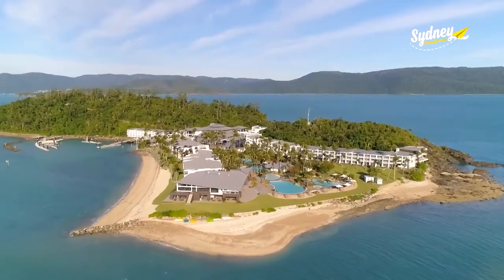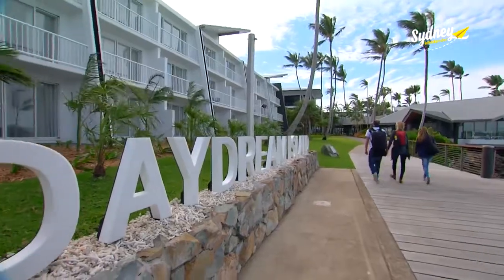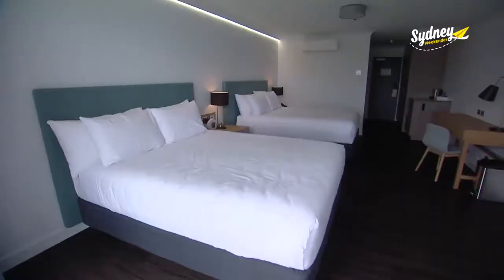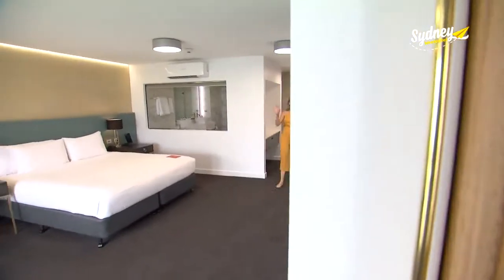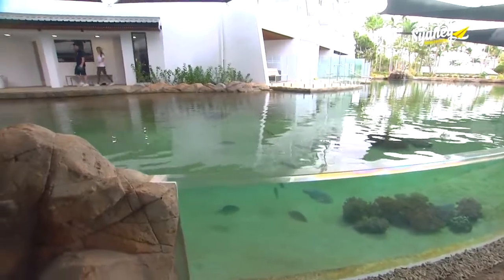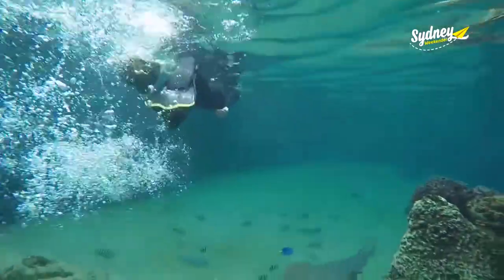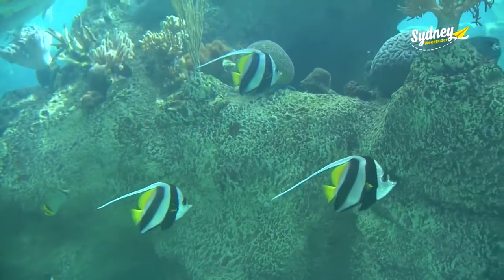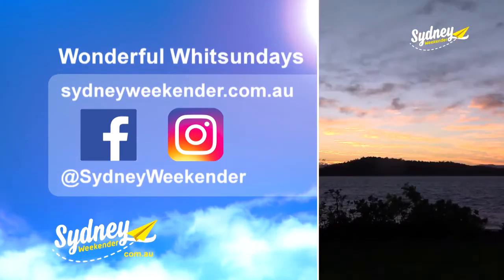Sydney Weekender - Daydream Island